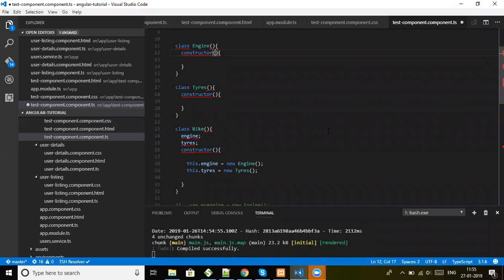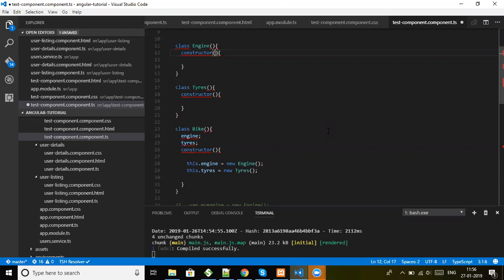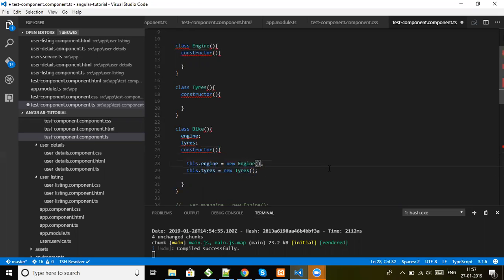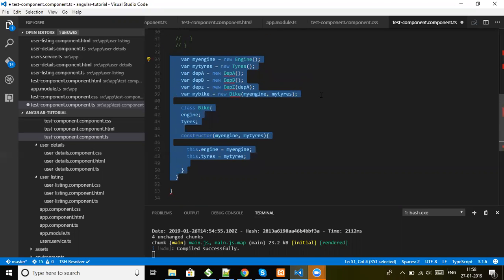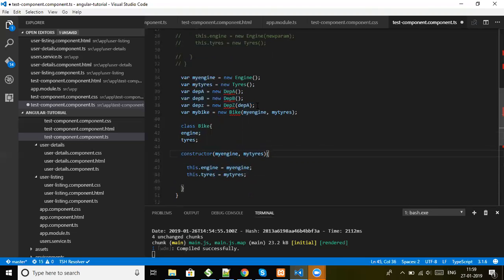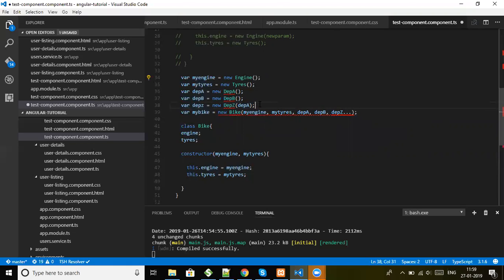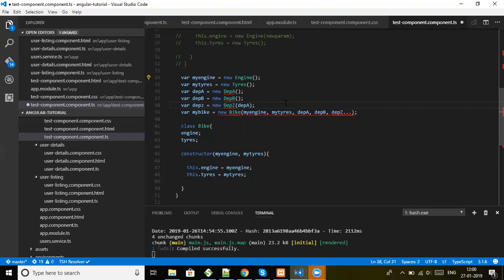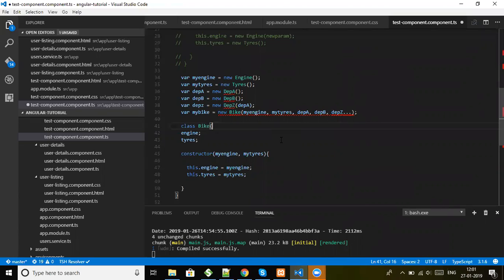Angular 7 Tutorial 15 Dependency Injection